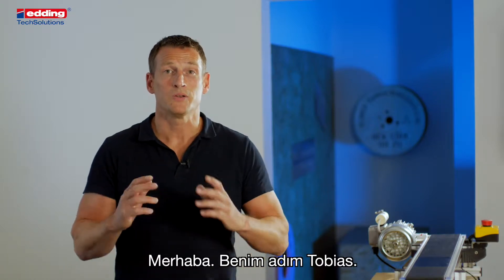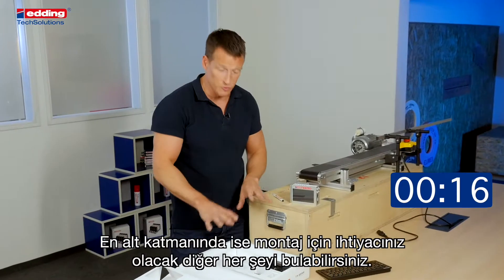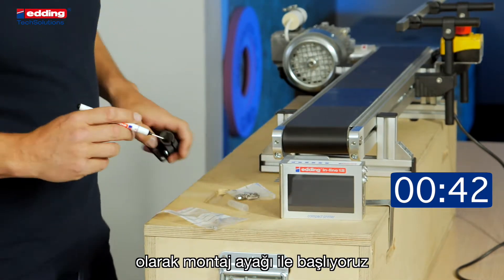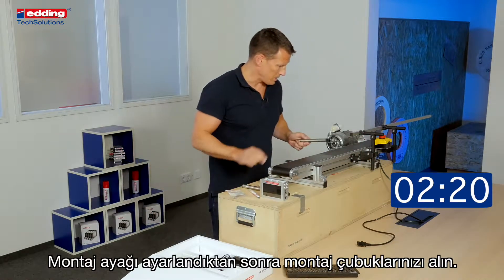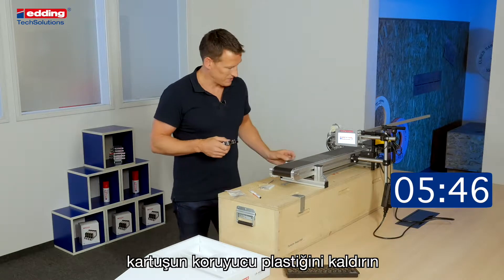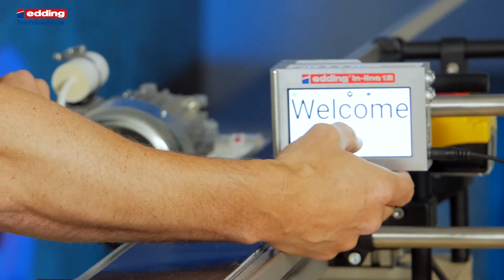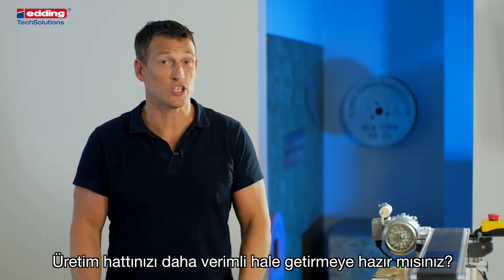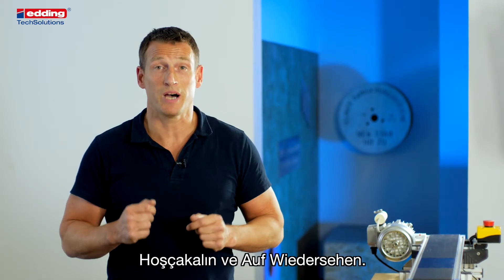Renkli cam üzerine baskı yapan edding kompakt yazıcılar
edding kompakt yazıcısının birkaç dakika içerisinde kurulumunu ve seçtiğiniz bir yüzeye baskı yapışını anlatan 26 video oluşturduk.